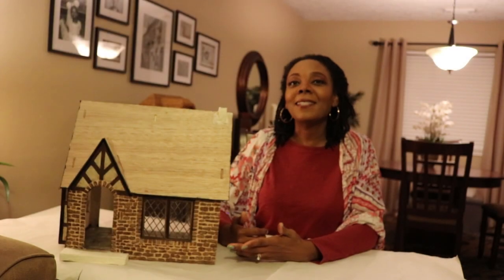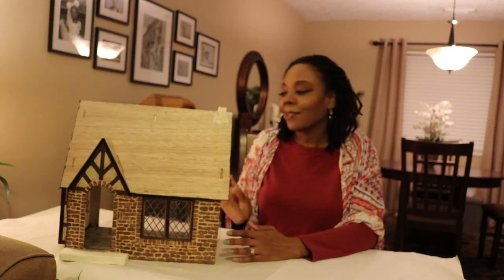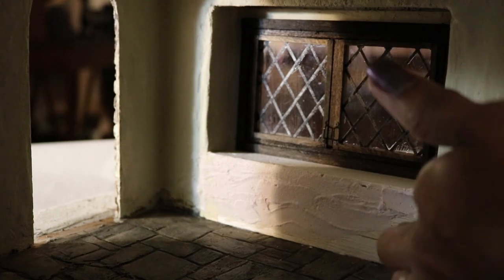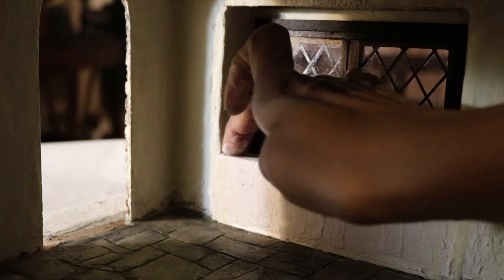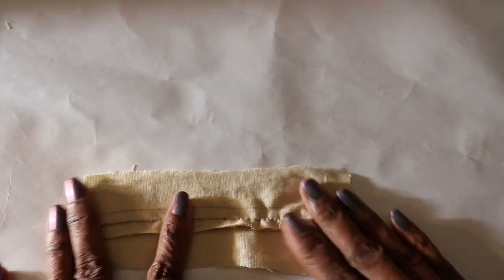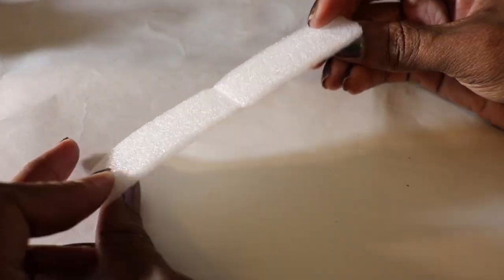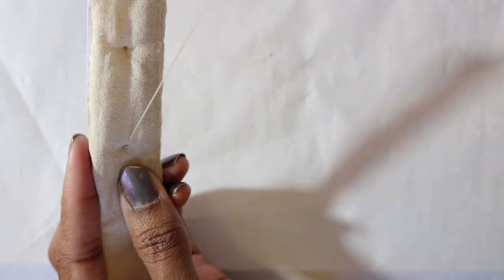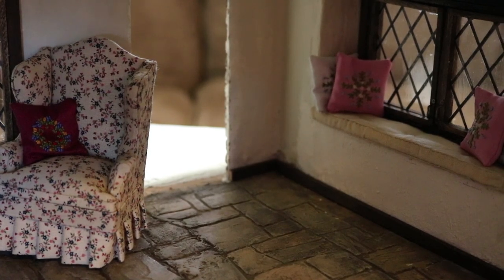Dollhouse tutorial - How to make a window seat for your dollhouse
This video shows how I added a window seat to the bay window of the Greenleaf Sugar Plum cottage.

Materials I used:
Balsa wood
joint compound
fabric